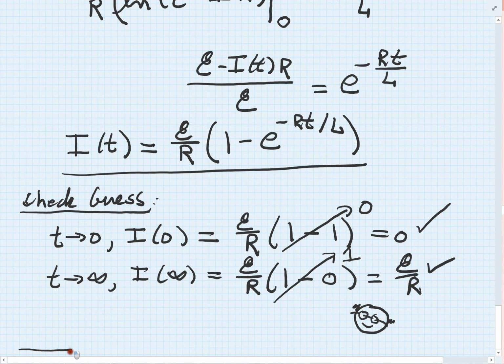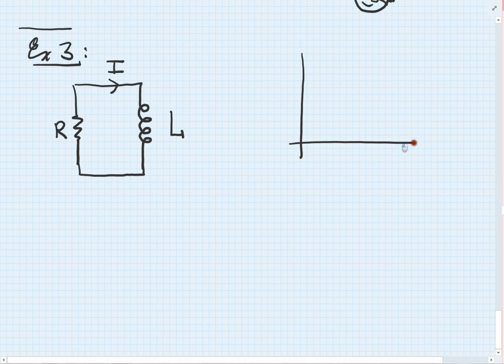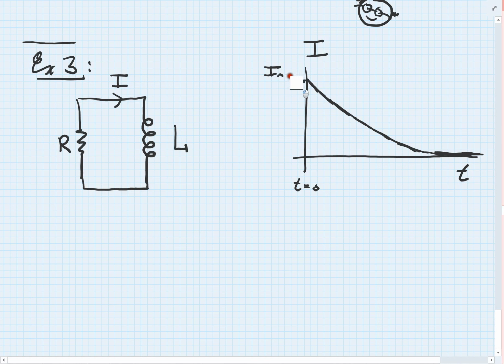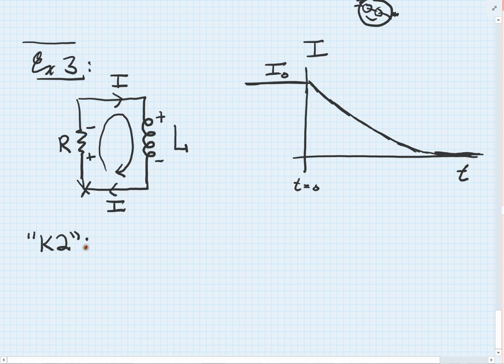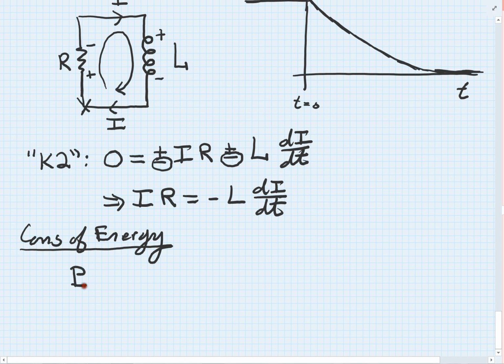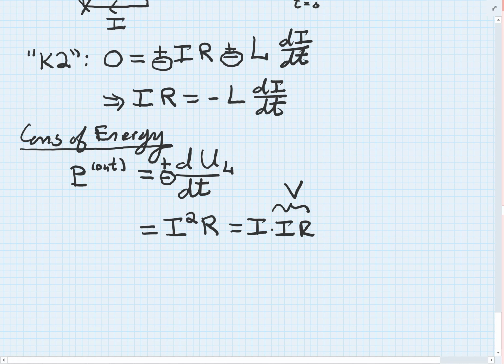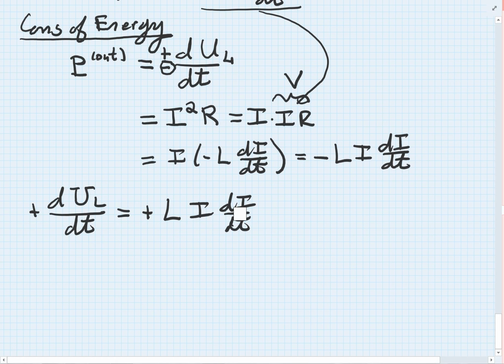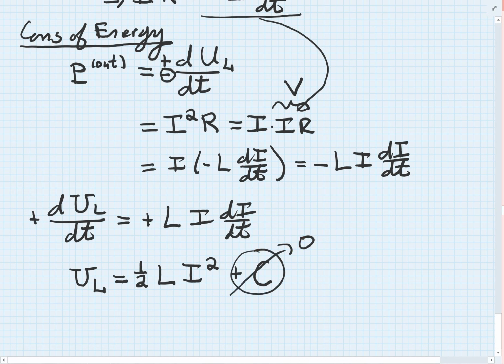L24.8 Energy and Inductors